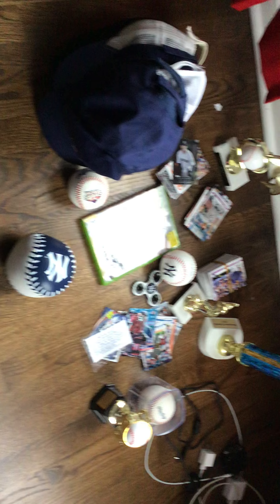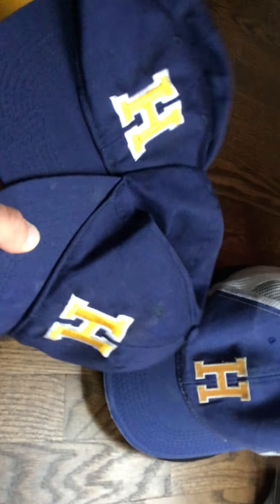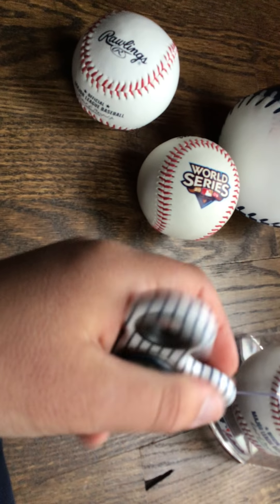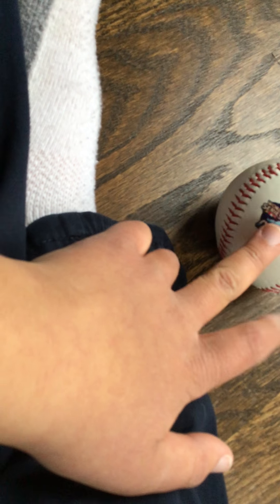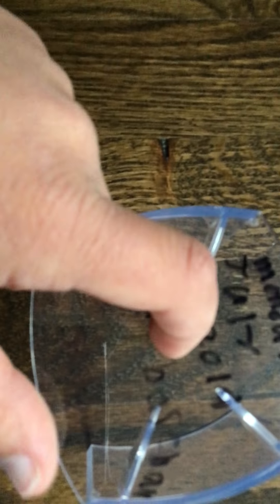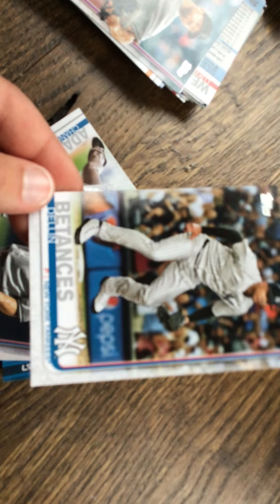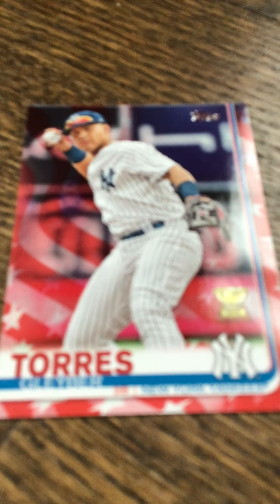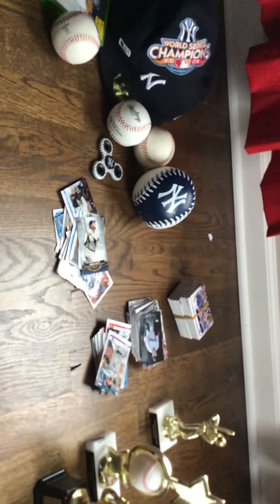All of my baseball stuff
Everyone stay safe